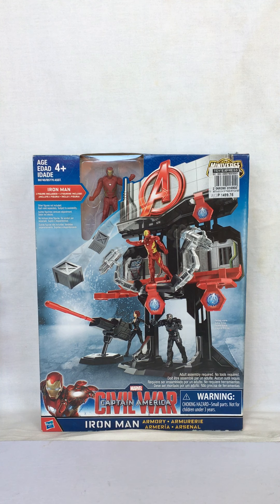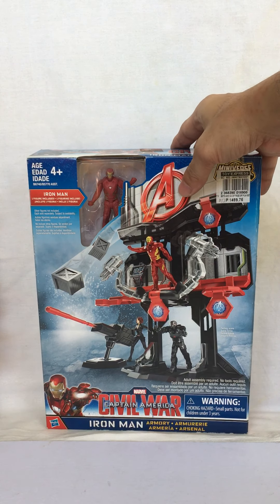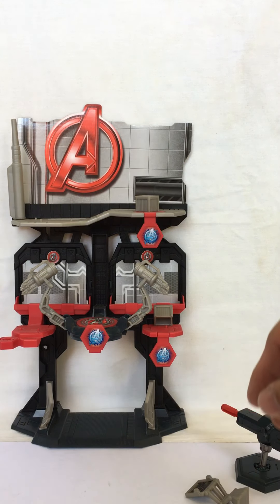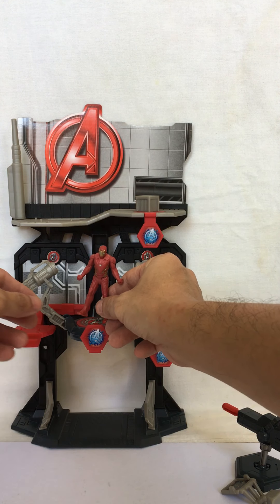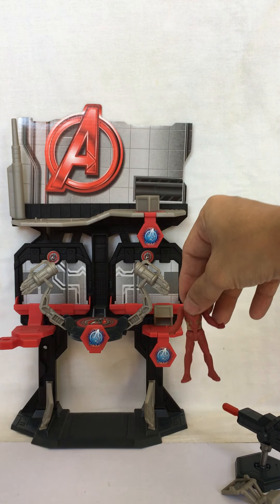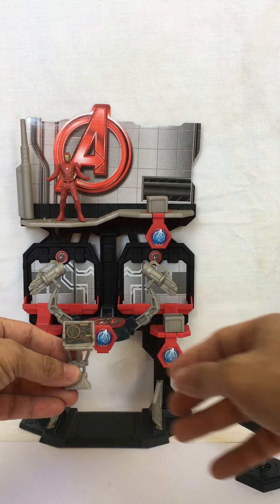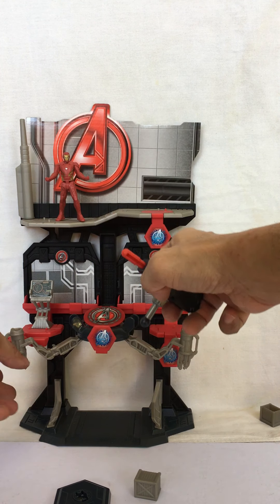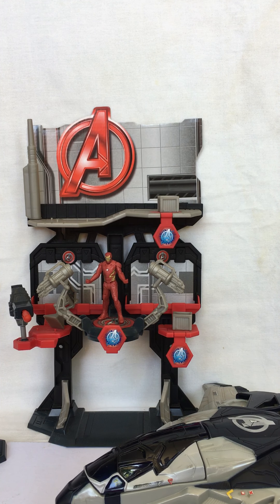Captain America Civil War: Iron Man Armory review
Hi. This is a look at the Captain America Civil War: Iron Man armory that was released by Hasbro in 2015.

Playsets:
Captain America Civil War: Iron Man armory
Captain America Civil War: Quinjet